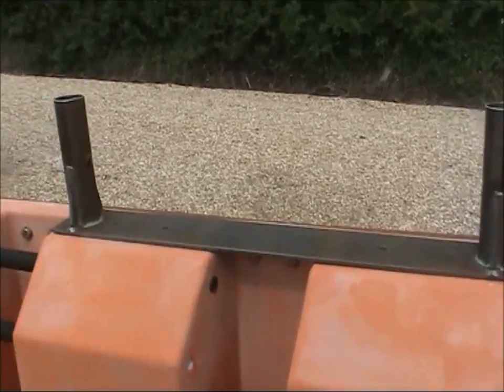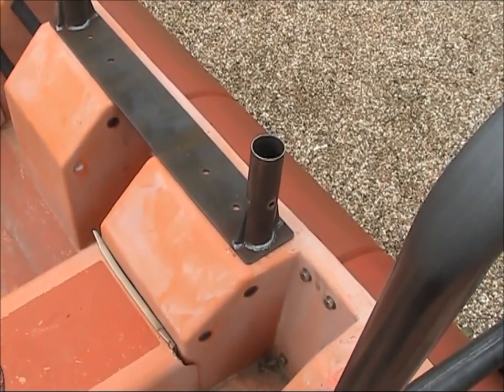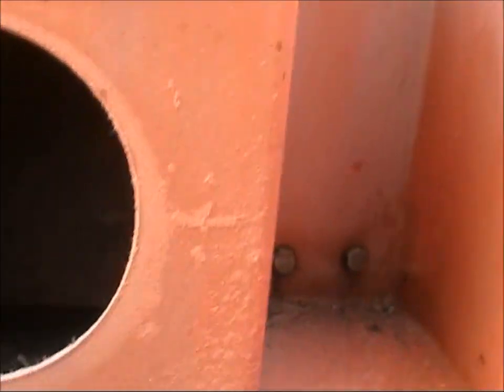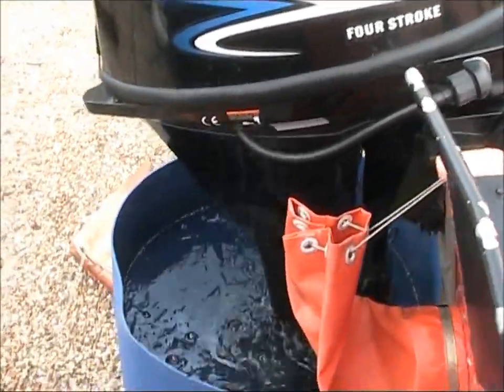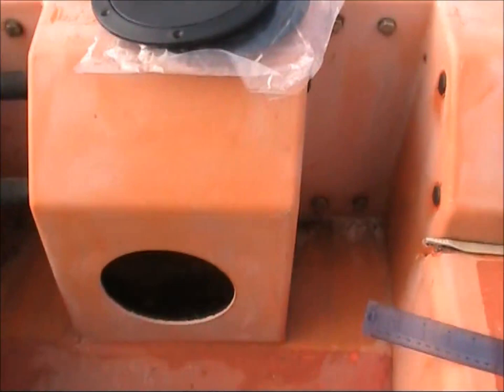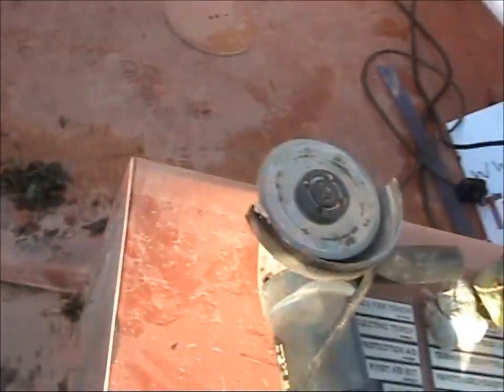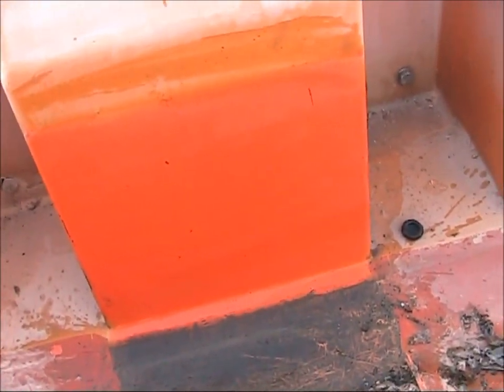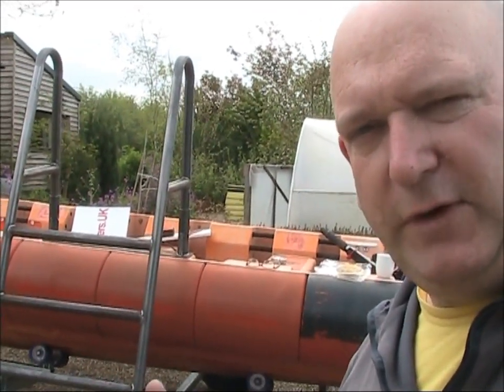Dive Boat Restoration. GRP Parsun 20hp Outboard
Today Dave drills some big holes in the new dive boat to gain access to the back of the ladder bracket.  A quick walk around and he starts the Parsun 20hp outboard engine.  Soon they will be diving again and searching for the wreck of the albemarle that went down in 1708 off the Cornish coast